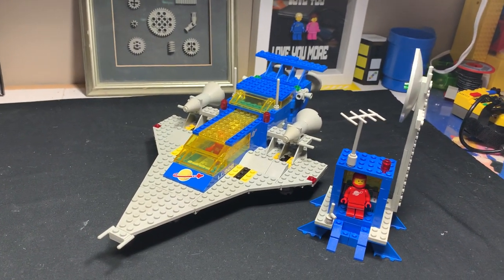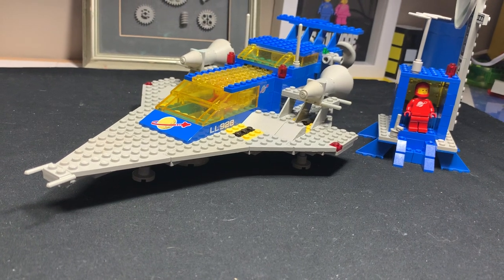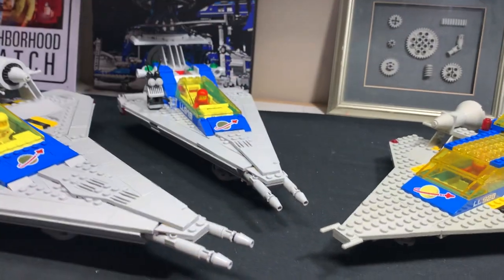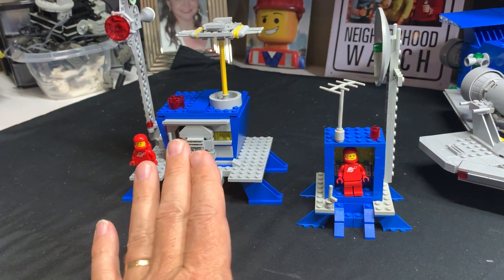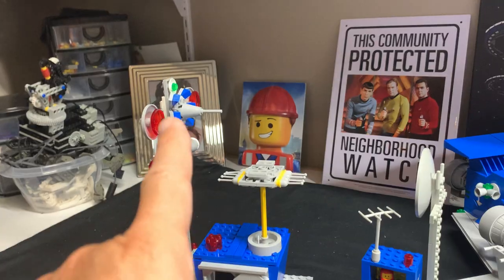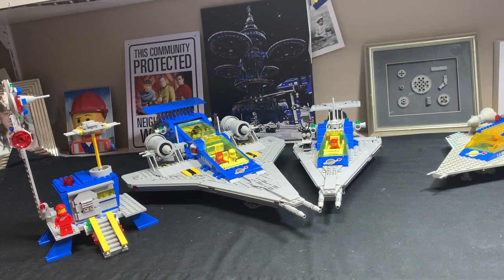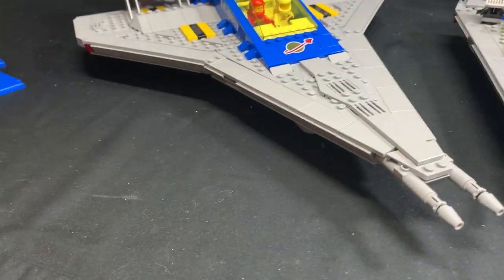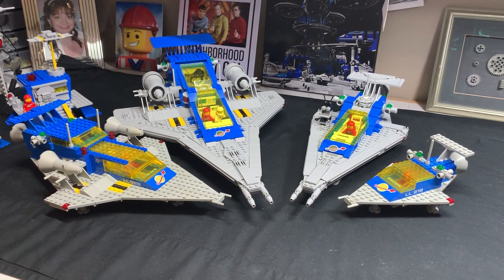DKP - Using Spare Parts from the LL918 build, I built an updated control Center for the LL928